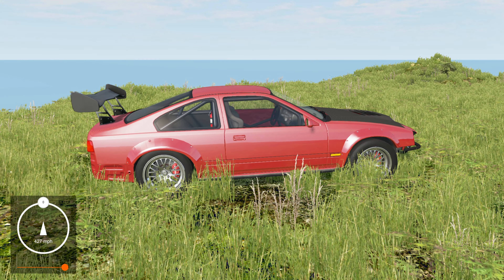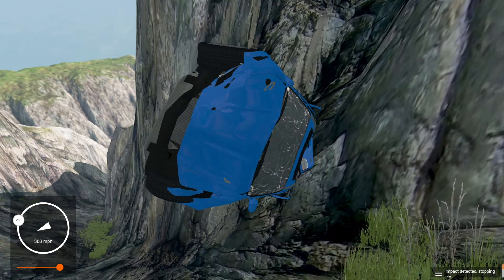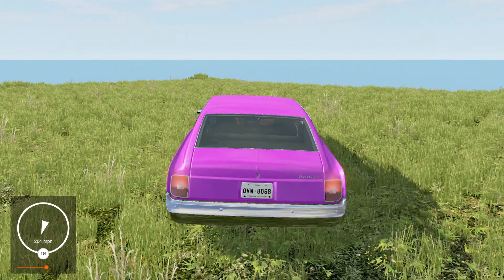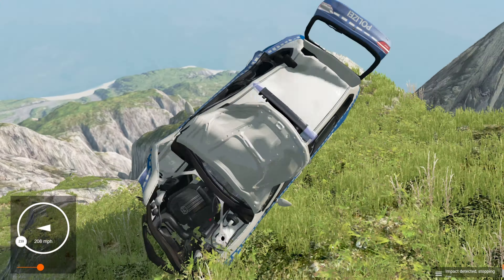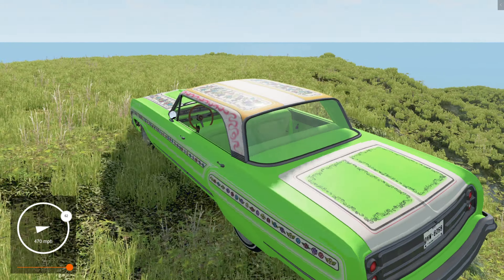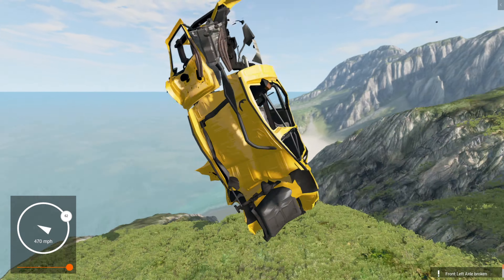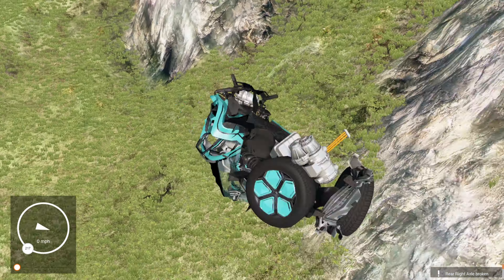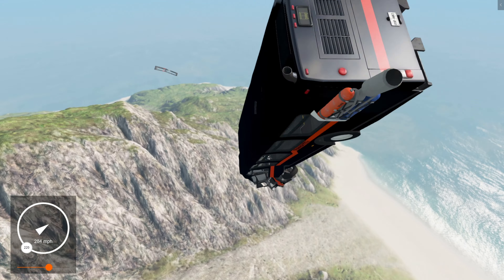Hurricane force wind crashing cars off the cliffs | BeamNG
Today on BeamNG Drive we are using the ui wind tool to blow cars off the cliffs at hurricane force wind speeds. Also some chat about BeamNG Drive. We are crashing vanilla cars, so no mods on this one. We are using "The Cliffs" map on BeamNG with the wind app found in the customize ui apps area of the settings.

PC Specs ASUS ROG Zephyrus i7-9750H 2.60GHz 16.0 GB RAM RTX 2060